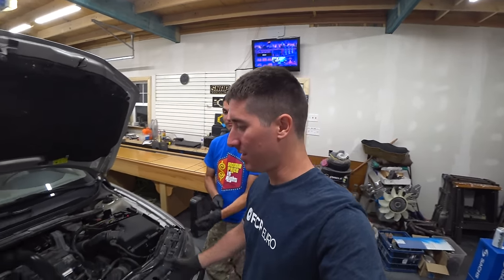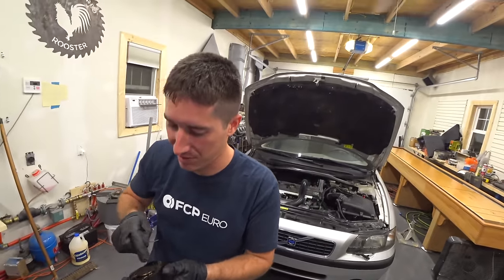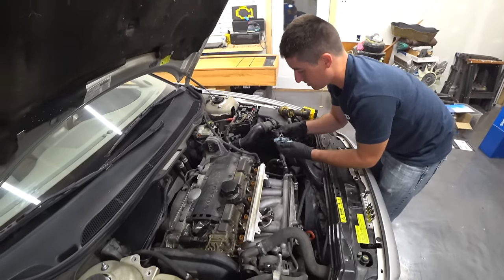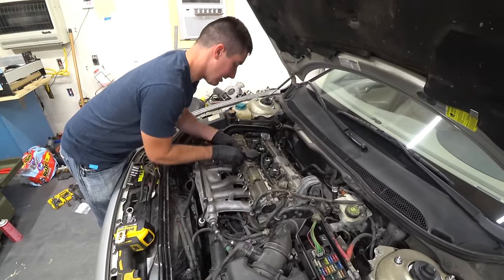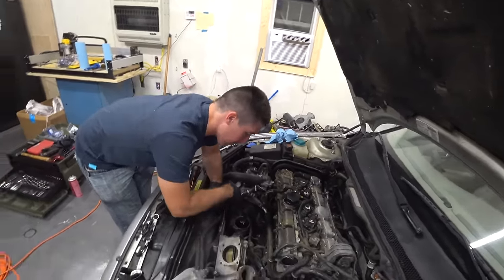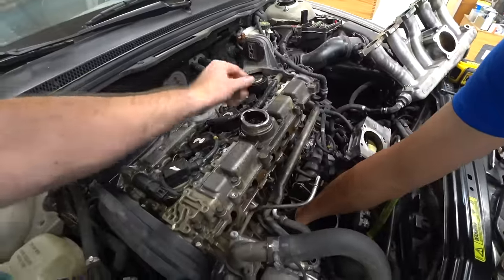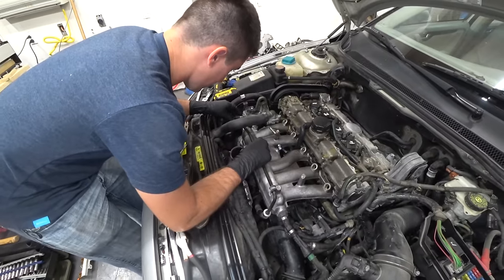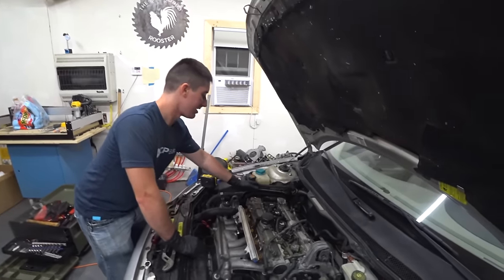POORLY DESIGNED Volvo S60 PCV System *COMPLETELY Clogged With CARBON*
There is a lot that needs fixed on the $450 2001 Volvo S60 2.4t. The root of the cam seal issue is a completely clogged PCV system which builds crankcase pressure until something else gives out. On these Volvos the something else is the cam seals, so before we replace those we're going to fix the PCV system. That involves removing the intake, removing the PCV canister, then removing the carbon build up from the engine itself.

Replace Front Struts with OEM Hardware